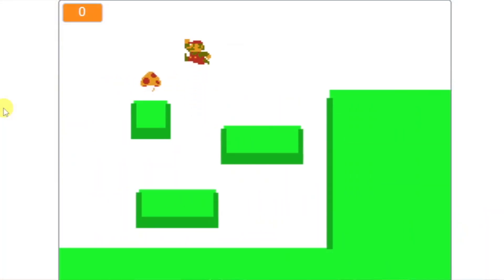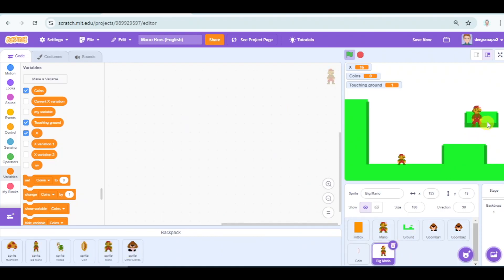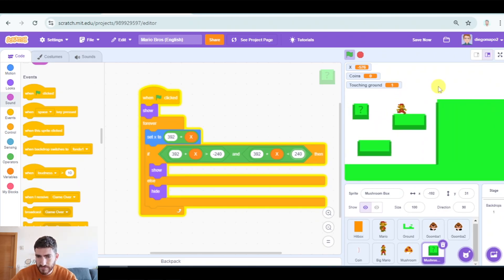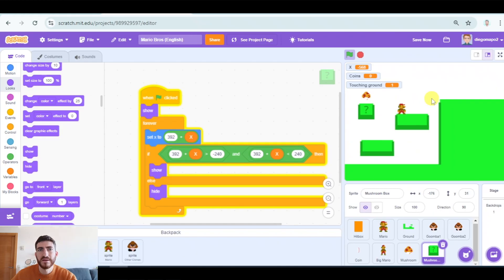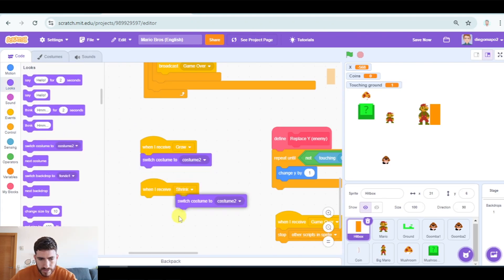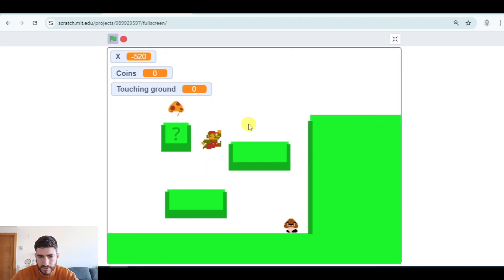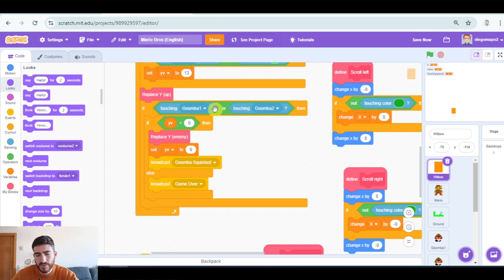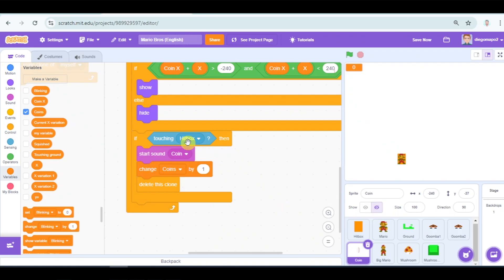How to Code the MUSHROOM - SUPER MARIO BROS (SCROLLING PLATFORMER) GAME - Tutorial #4 Scratch 3.0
This Scratch series shows how to make a Super Mario Bros game.
In this video, we explain how to code the mushroom to make our character grow in our Super Mario scrolling platformer game.

INDEX
00:00 Intro
00:26 Touching Ground Variable
01:31 Import Sprites
01:54 Mushroom Box
04:42 Mushroom
07:15 Grow Mario
12:23 Big Mario touching Goomba
15:38 Farewell